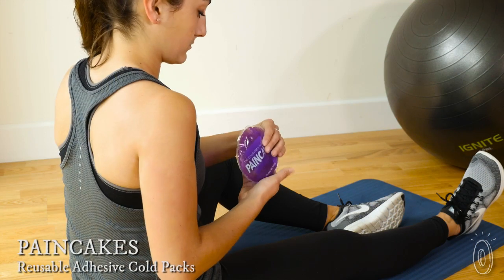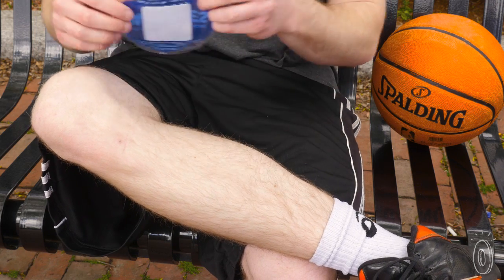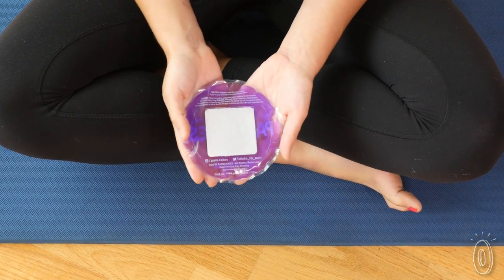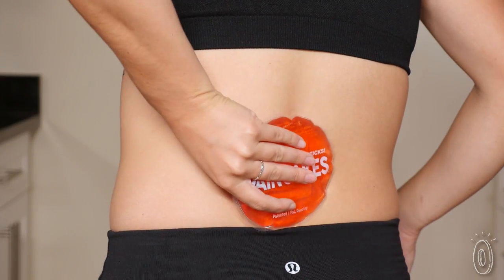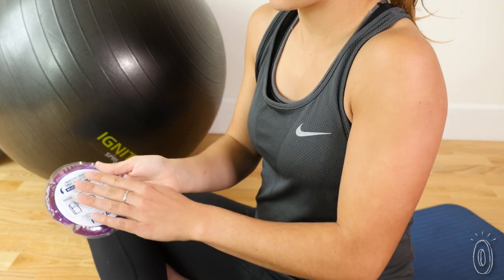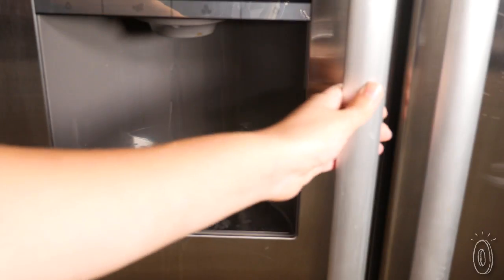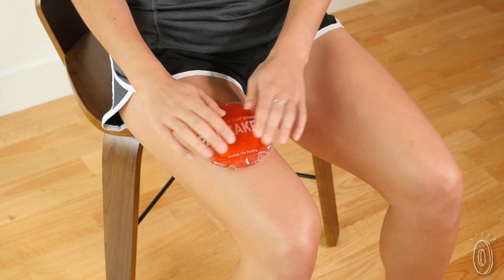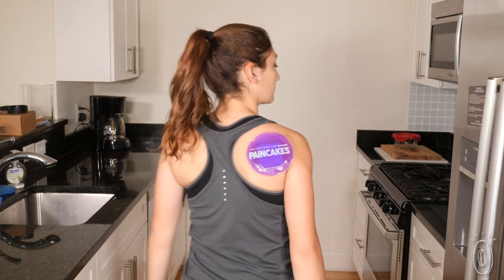PAINCAKES | Reusable Adhesive Cold Packs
With a stick-on ice pack, you can give sore muscles and joints relief without needing to sit still. PAINCAKES have a reusable adhesive that won’t irritate your skin or pull out hair. And these tag-along ice packs are Made in the USA.

With a medical-grade, non-toxic nanogel patch, PAINCAKES comfortably adhere to an ankle, knee, or shoulder and stay there. Unlike disposable stick-on cold packs, these are made to reuse over 100 times. Just place the cover on the gel patch after each use.

Put one in the freezer and it’ll cool in 30 minutes, which is conveniently the recommended waiting time between cold therapy sessions. If you want your PAINCAKES to be even colder, leave them in the freezer for up to 2 hours. Stick one on dry skin, then sit back or get up and move around. Wherever you go, this clingy soreness soother is going with you.